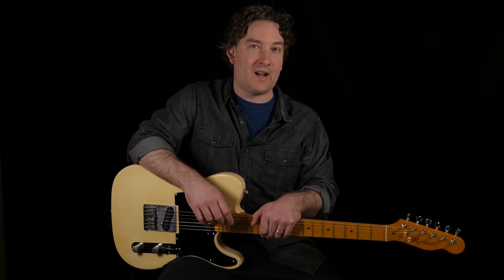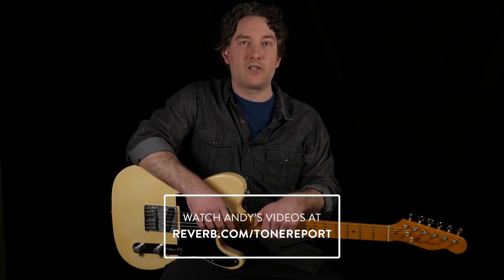Line 6 HX Effects Preview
Line 6's new HX Effects pedal demonstrates how to change the world of multi-effects units, and is packed with over 100 different effects for curious and experimental players to try. Join Andy as he takes a deep dive into the world of the Line 6 HX today.